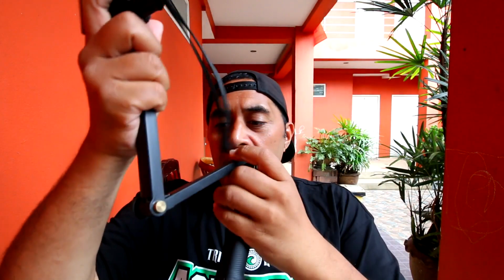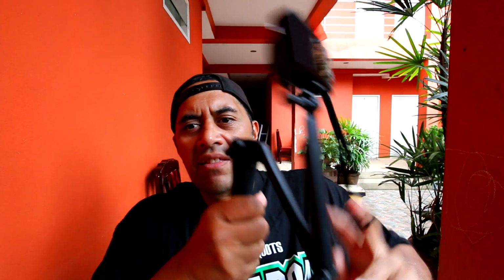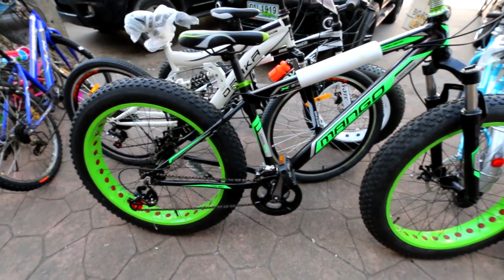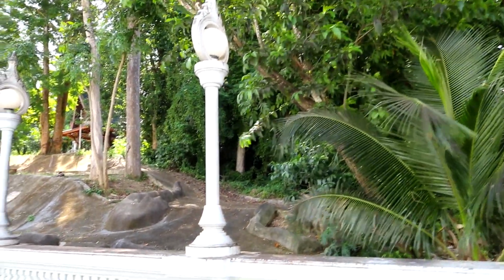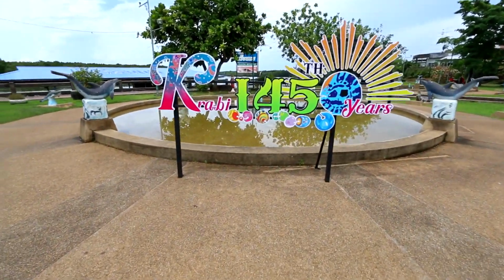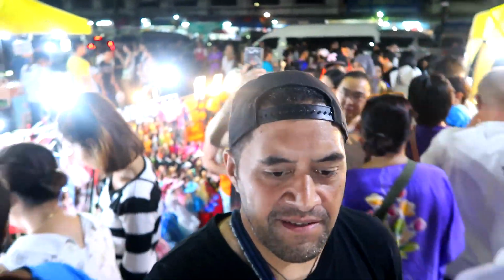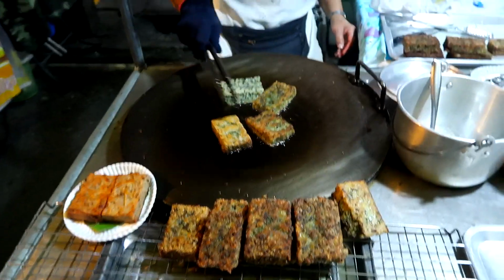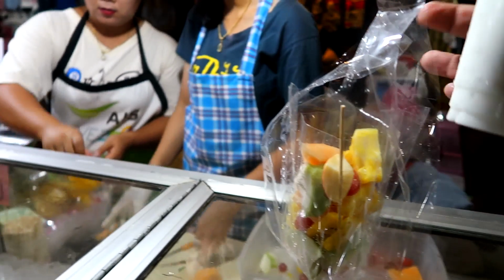Exploring Krabi Town Night Markets In Thailand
Last few days in Krabi Town we checkout the temple, night markets and review one of the new vlogging gadgets i brought in Phuket.

Footage filmed on a Canon 70D with 10-22mm lense, Canon G7X Mark 2, DJi Mavic Pro Drone, Go Pro 5 Hero Black & Iphone 6s Plus.

Music Needed Now!
If your a music producer, DJ, beat creator who creates hip hop, funk, r & b and jazzy instrumental beats and would like me to feature your music on my vlogs please email me at